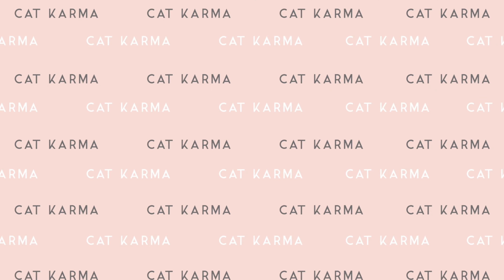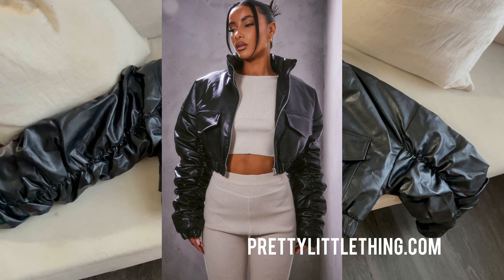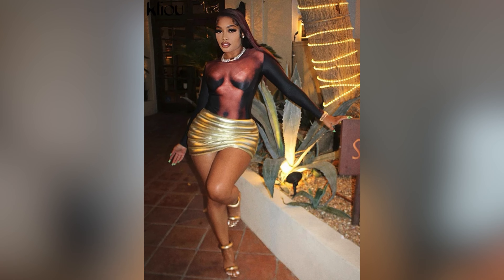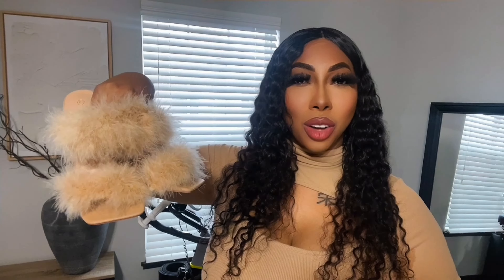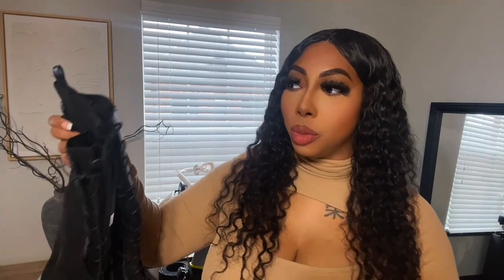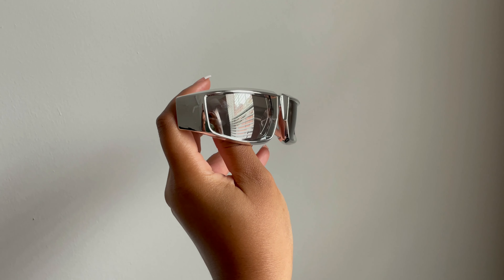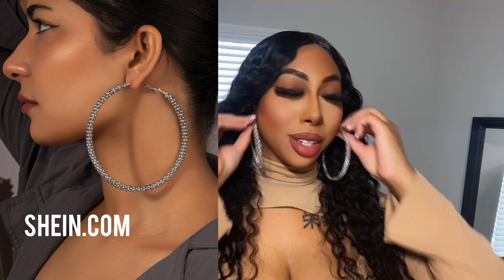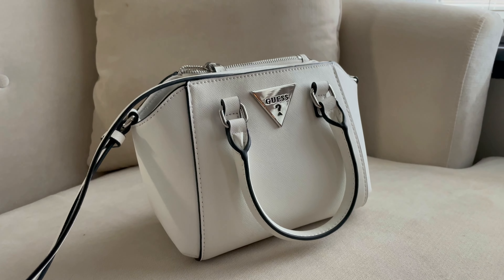THAT GIRL WINTER HAUL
HAUL ITEMS MENTIONED

PLT KHAKI GRAPHIC FRONT FAUX LEATHER RUCHED SLEEVE CROPPED BOMBER

SHEIN Leather Trench Coat
Sold Out :(

EGO Combat Boots and White Booties
Sold Out :(